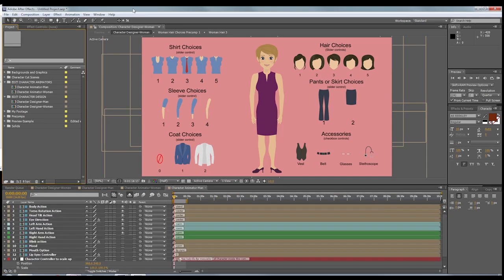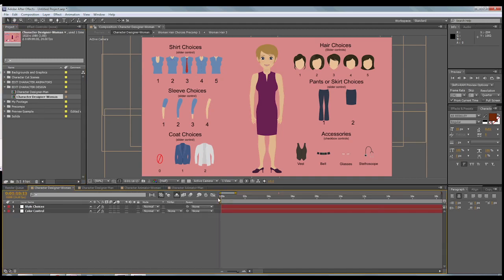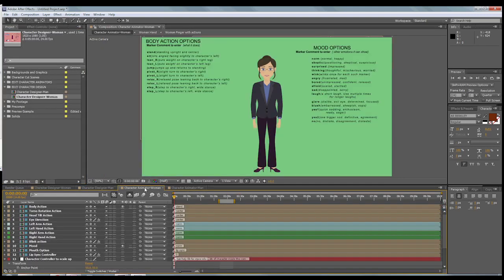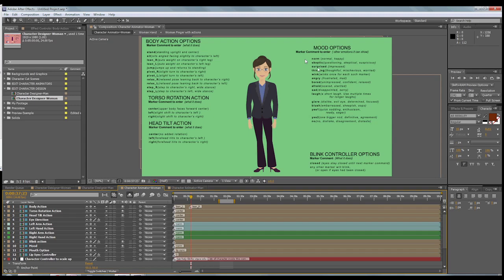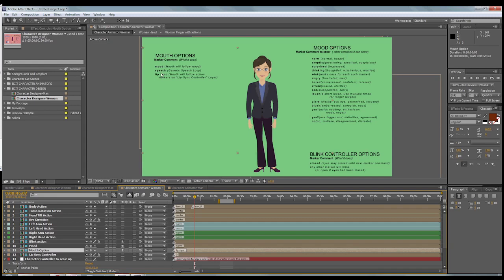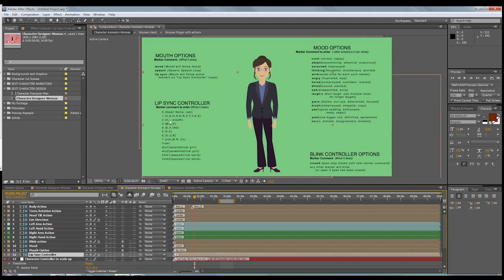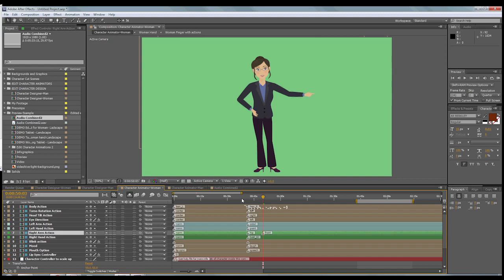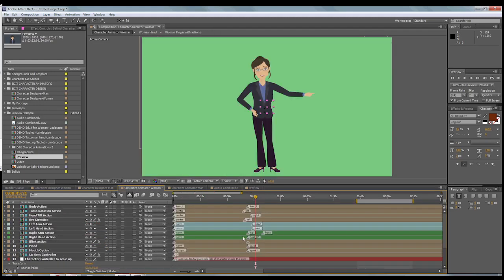Smart Character Animator Video Tutorial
A video tutorial for my After Effects project, which can be purchased